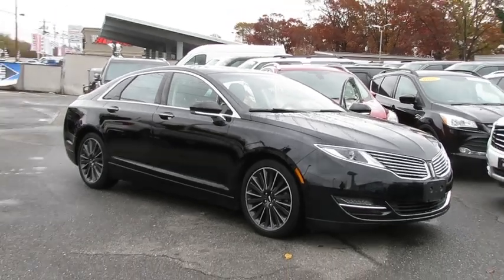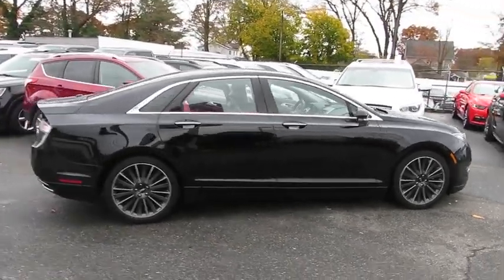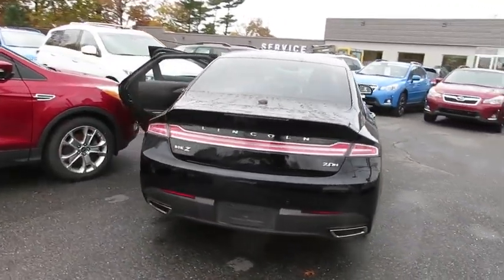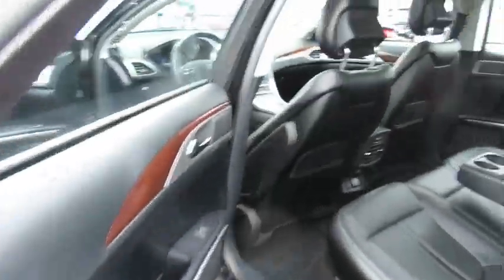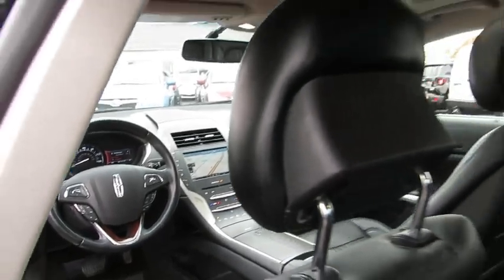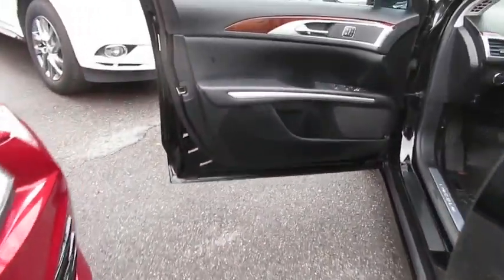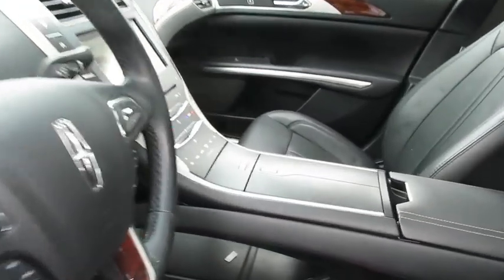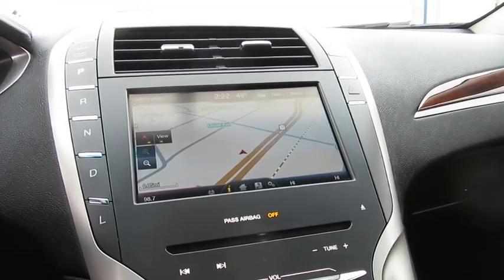2016 Lincoln MKZ Wantagh, Levittown, Babylon, Hempstead, Nassau County NY 20027U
2016 Lincoln MKZ
2016 Lincoln MKZ Hybrid w/Navigation - Stock#: 20027U - VIN#: 3LN6L2LU3GR625459

Hassett Automotive
3530 SUNRISE HWY

CERTIFIED Lincoln 6 YEAR 100,000 MILE WARRANTY INCLUDED.NO PREP OR DELIVERY FEES,NO FILING FEES,NO TRANSPORTATION FEES,NO FORCED FINANCING TO TAKE ADVANTAGE OF OUR INTERNET PRICES!CLEAN CARFAX!ONE OWNER.Come see this certified 2016 Lincoln MKZ Hybrid w/Navigation. Its Variable transmission and Gas/Electric I-4 2.0 L/122 engine will keep you going. This Lincoln MKZ features the following options: Rearview Camera, Push Button Start, Navigation, Moonroof, Leather Style Seating, Heated/ Ventilated Seats, Heated Steering Wheel, Bluetooth Connectivity, Alloy Wheels, and Window Grid Antenna. See it for yourself at Hassett Ford Lincoln, 3530 Sunrise Hwy, Wantagh, NY 11793.